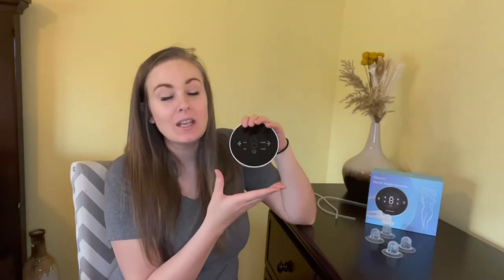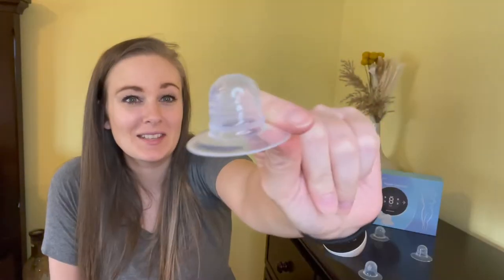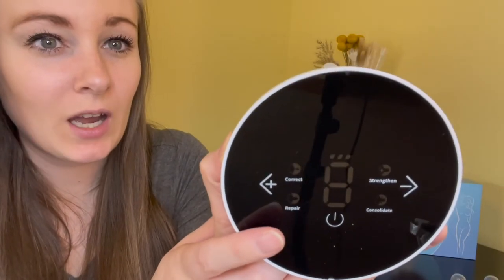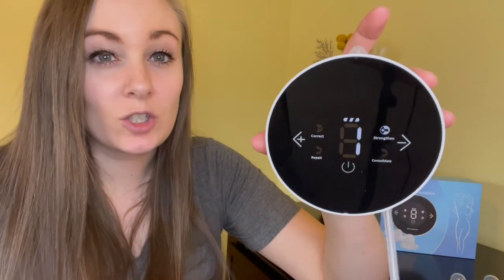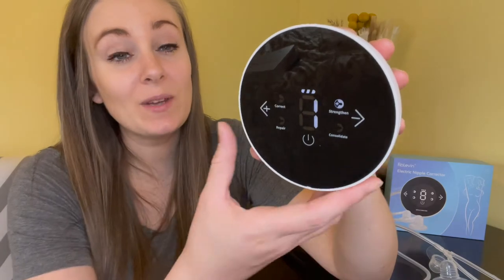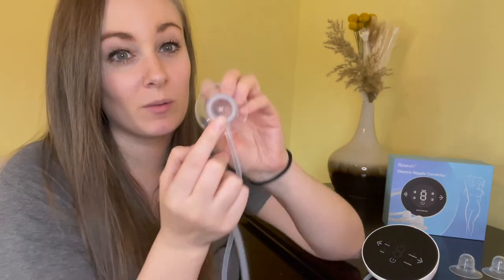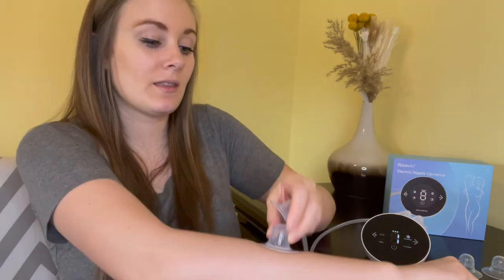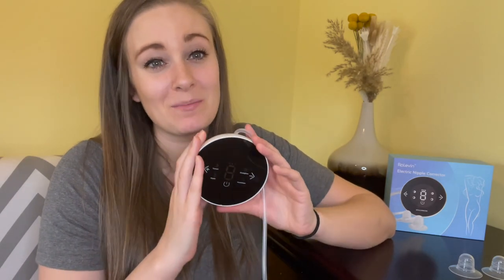Review of Electric Nipple Corrector for Flat or Inverted Nipples, Portable Nipple Pump